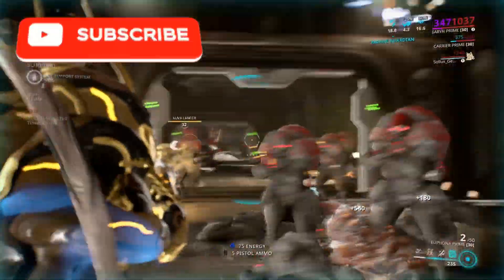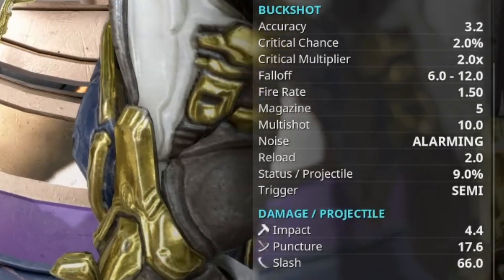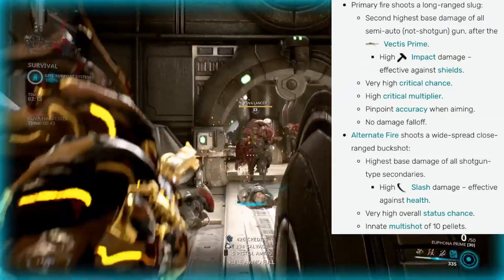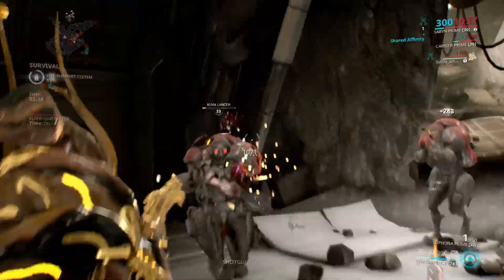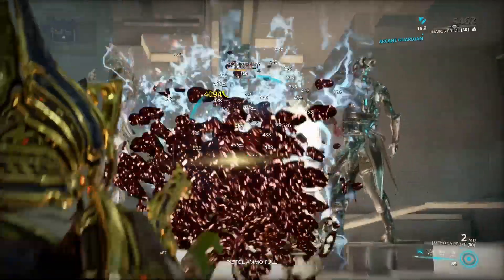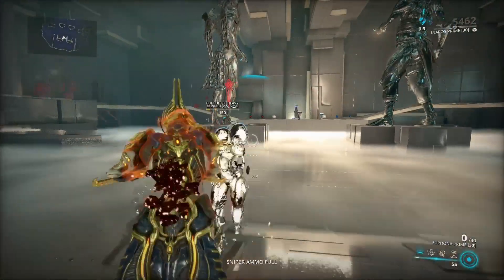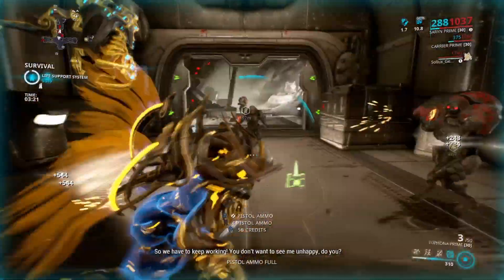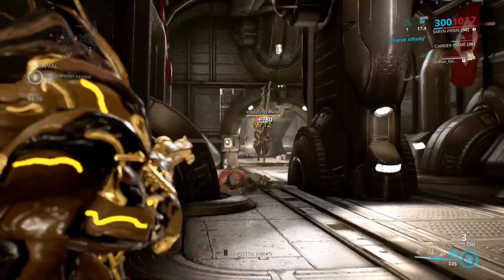Warframe- Euphona Prime Build 2020 [2 forma]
warframe euphonaprime primevault Watch in Full HD!!